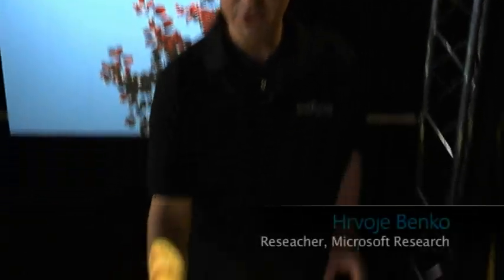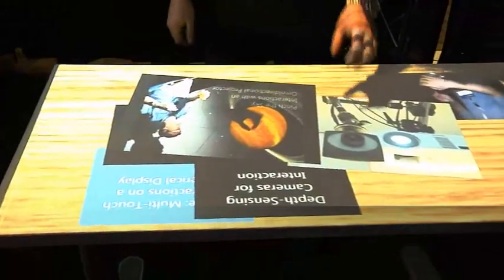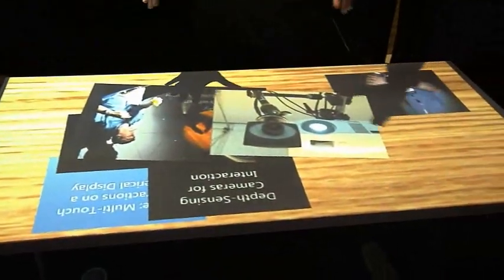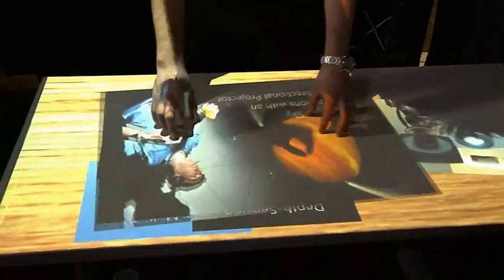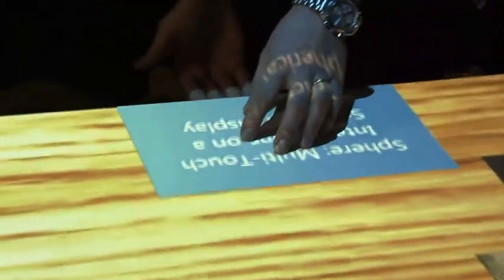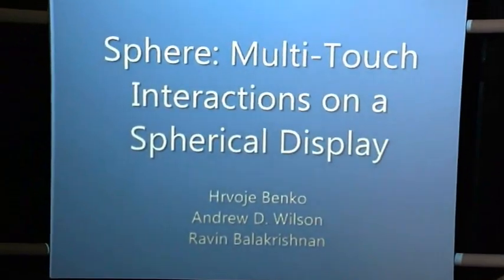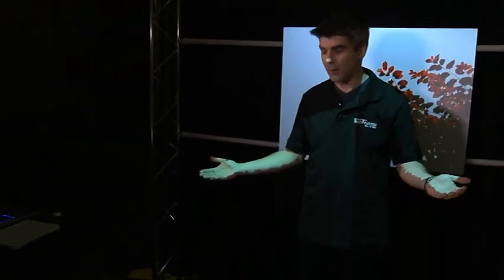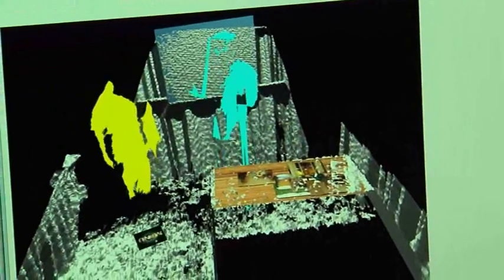LightSpace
Microsoft researchers show how LightSpace can be used